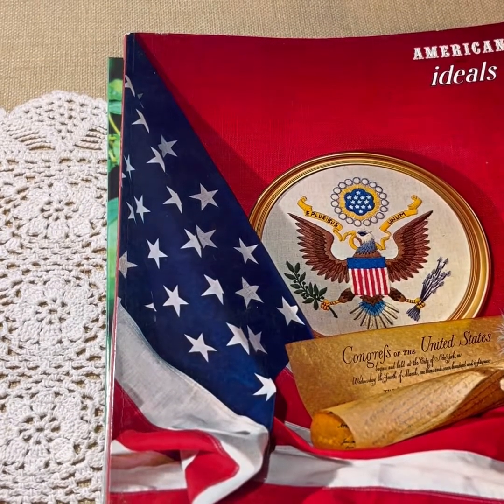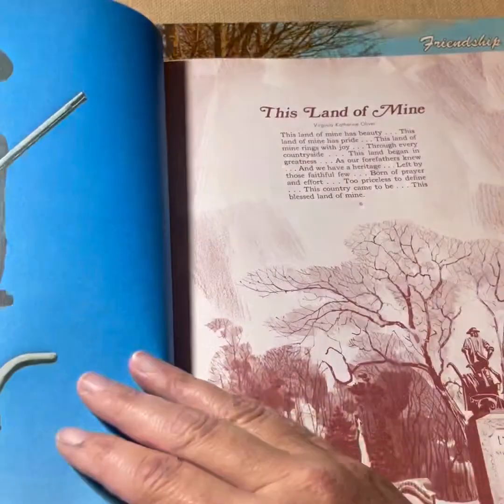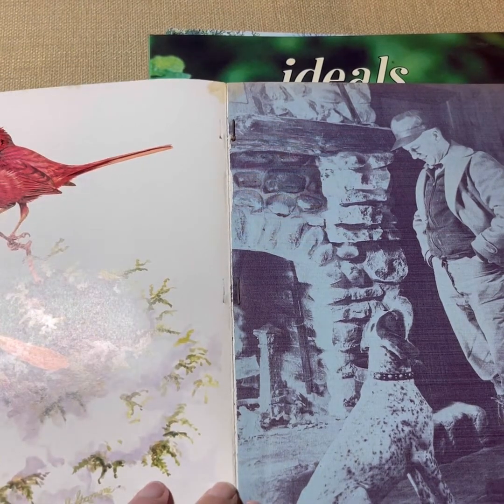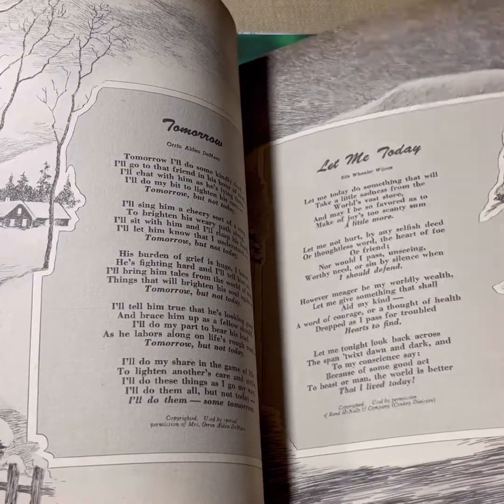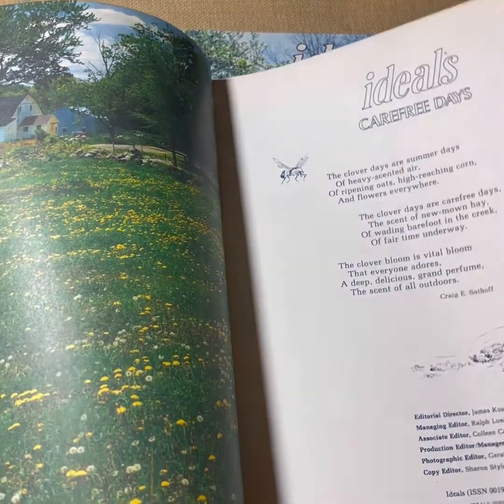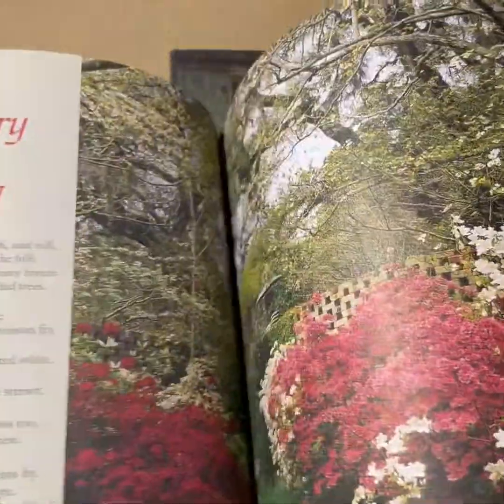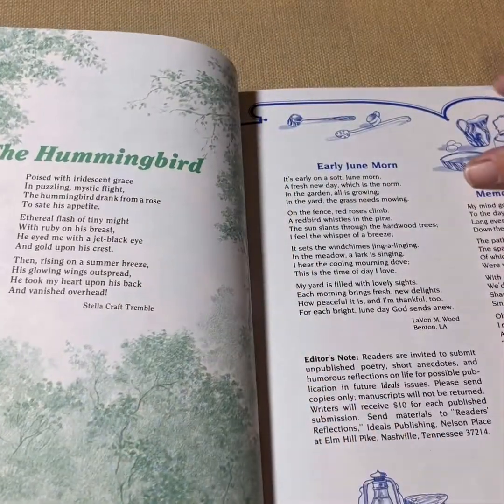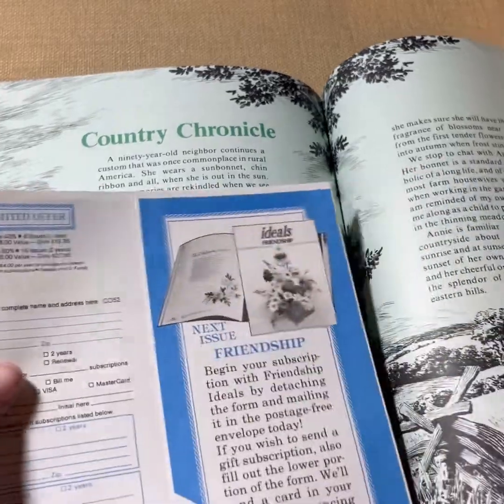Ideal Magazines for Junk Journal Makers-Share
In the short video I show some ideal magazines that I found out of thr store that every junk journal maker would love to use in the junk journal making process. I asked some questions if you can answer them in the comments I greatly appreciate it.